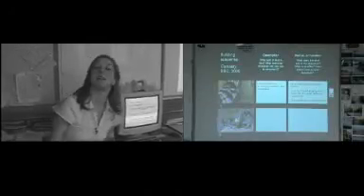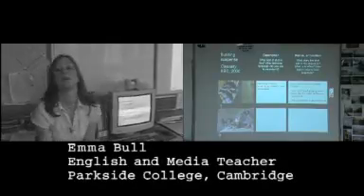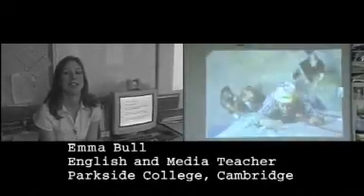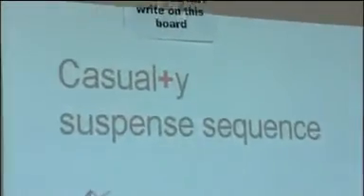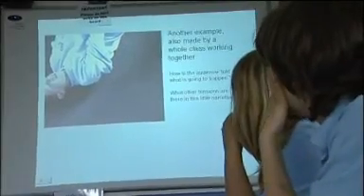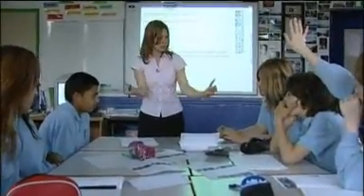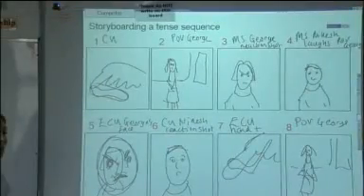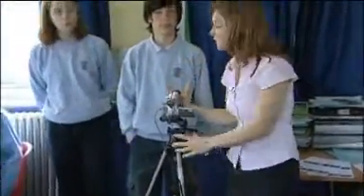Teaching Media: Media Production in the Classroom